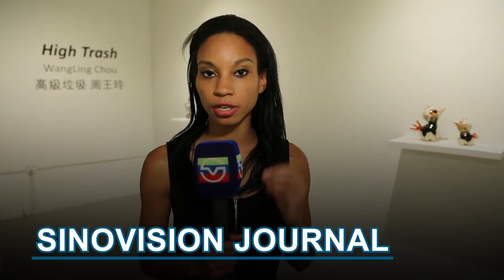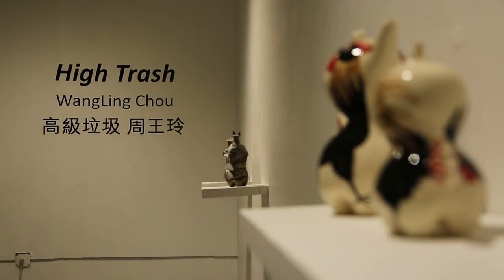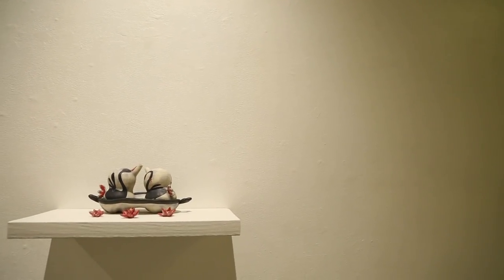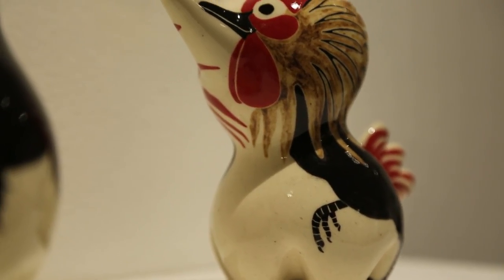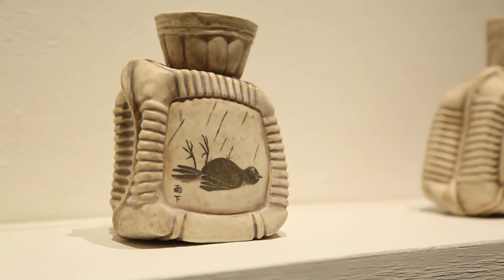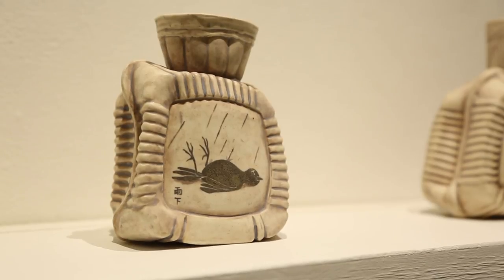Chou WangLing Makes Art from Trash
The Gallery 456 displays the new exhibition called High Trash, by WangLing Chou.  Click the link to find out how this artist turns trash into treasures.